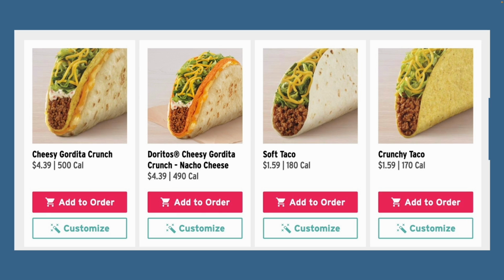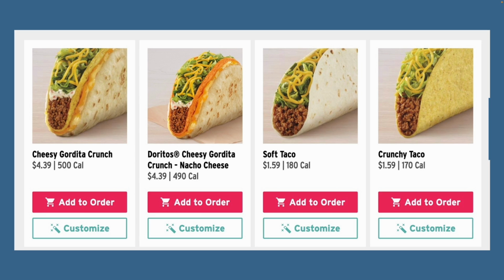React Masterclass #57 - PROJECT: Building Taco Card Component